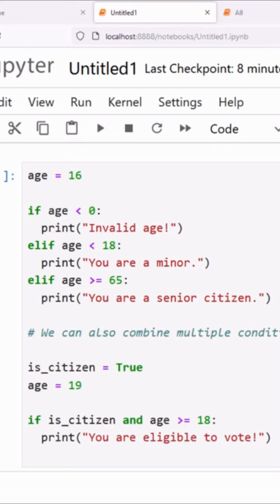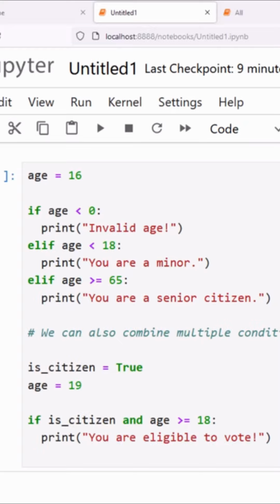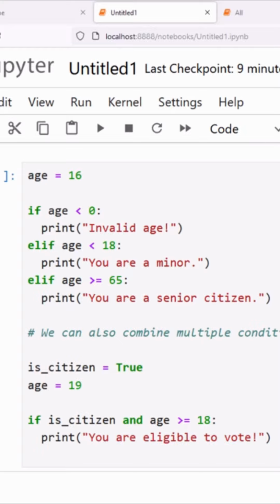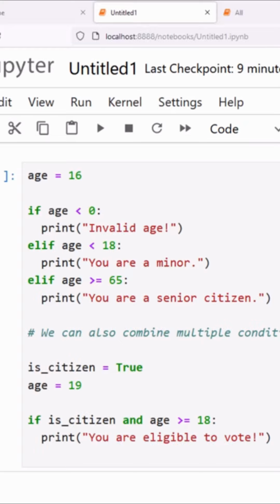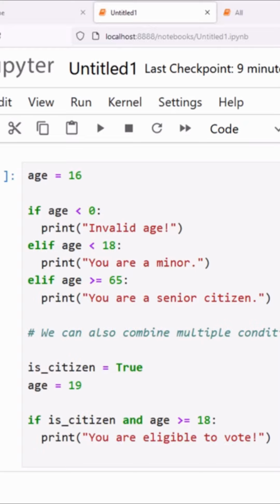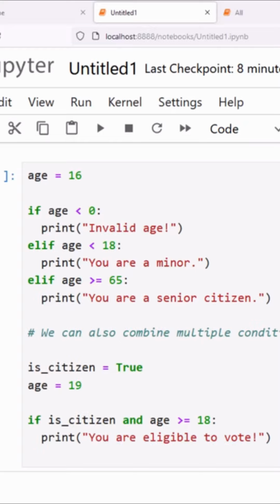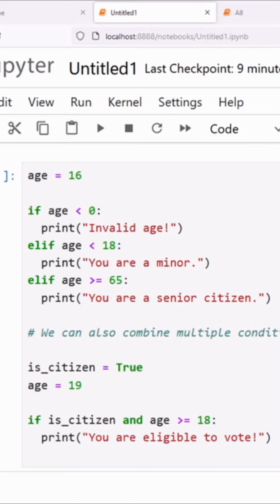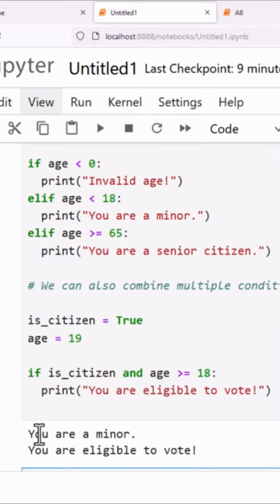Python If Statement Explained | Control Flow Basics for Beginners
What you’ll learn:

What control flow means

How the if statement works

Conditions & comparisons

Indentation rules in Python

Writing simple and nested if statements

Real coding examples for beginners